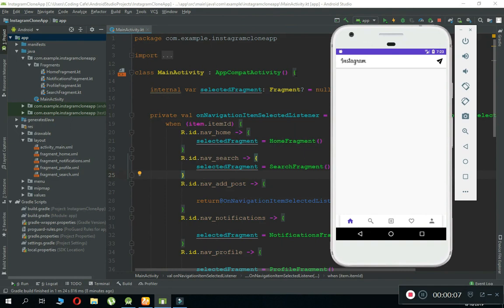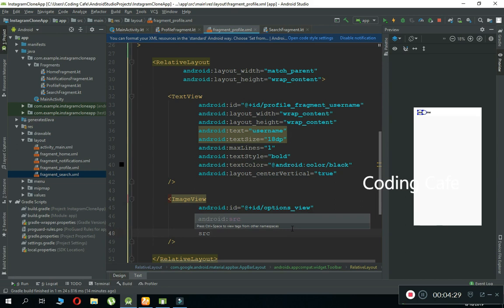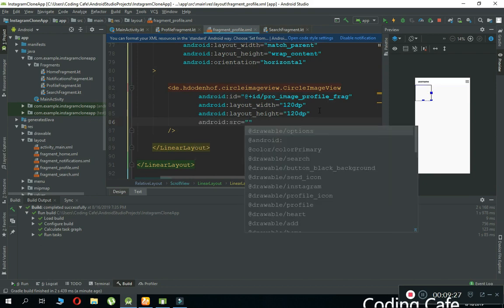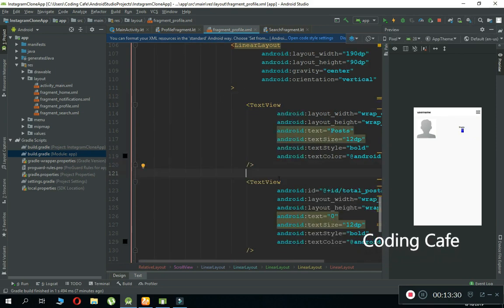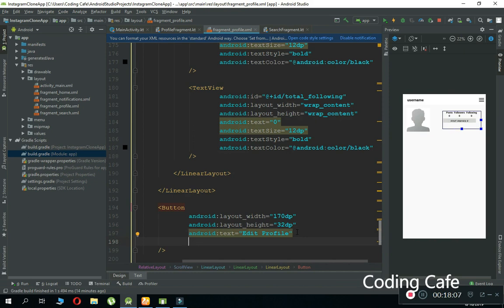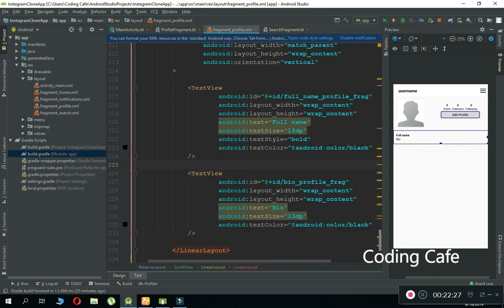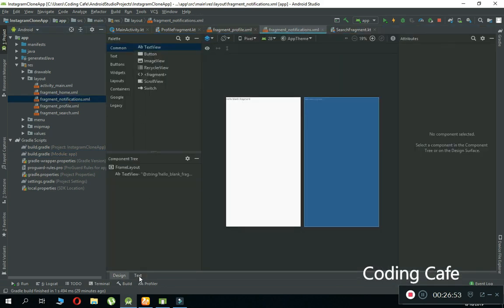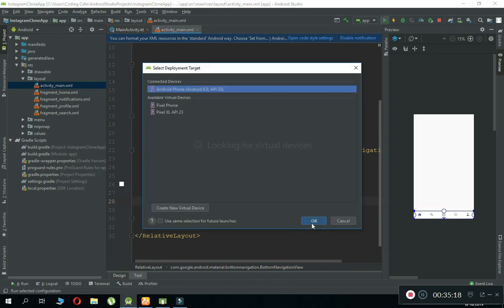Android Instagram App with Firebase Tutorial 04 - Kotlin BottomNavigationView with Fragments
This is the video tutorial#04 for the android studio kotlin project instagram clone app. In this tutorial you will learn about android kotlin bottom navigation fragment that is how create bottom navigation bar and connect the fragments on it. So that user can click and navigation to different page. We will also design the notification fragment ui and profile fragment ui for our kotlin project using firebase.